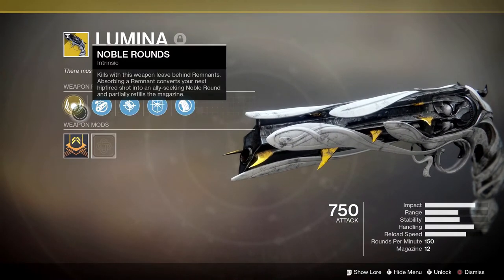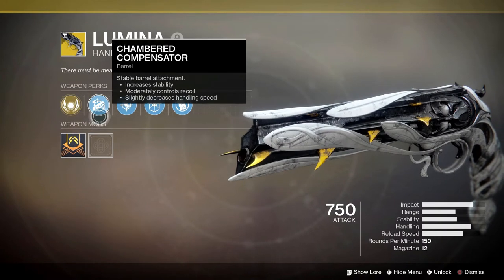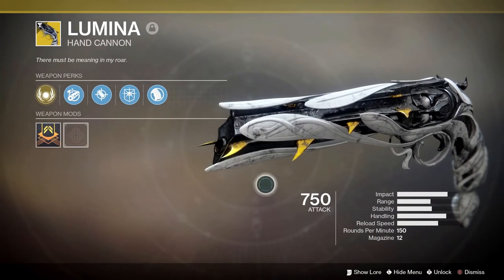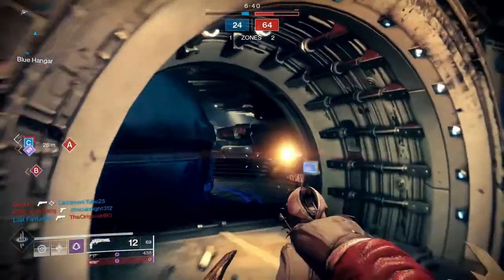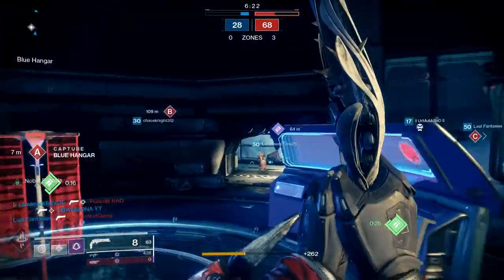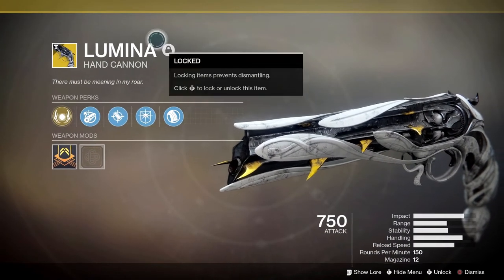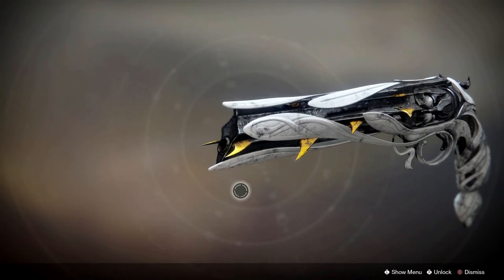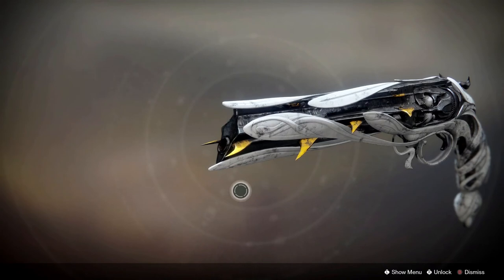I AM THE ULTIMATE SUPPORT PLAYER!! Lumina PvP Gameplay & Review | Destiny 2 Season of Opulence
Hello Everyone!! I'm Sorry That This Video Is Late, I Planned On Getting It Out Sooner.  I'm so happy that we are finally able to get our hands on the counterpart to Thorn in Destiny 2.  I love the way the Lumina functions, how not only does it look like the opposite of Thorn, but its perk is also essentially the opposite of it as well.  Bungie did a great job with this one!!

Feel Free To Join Out Clan If You'd Like, The Name Is "PositivePosse"